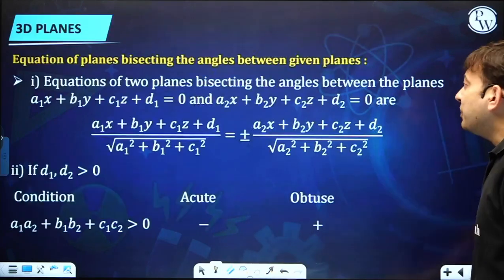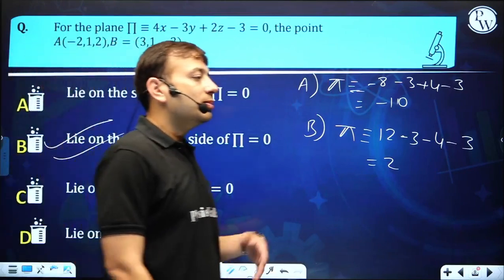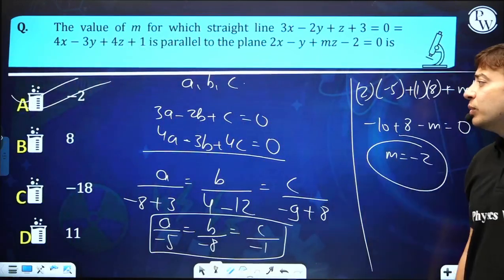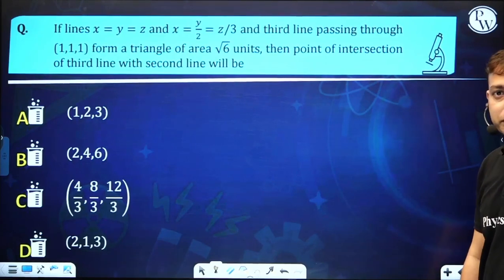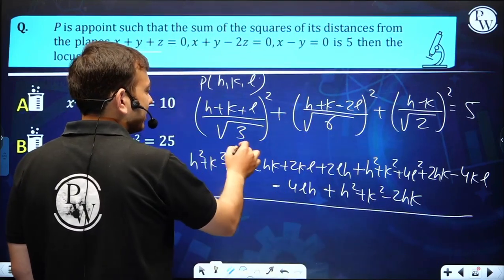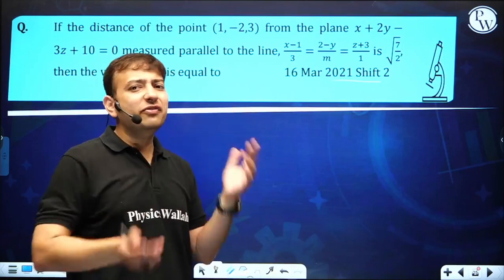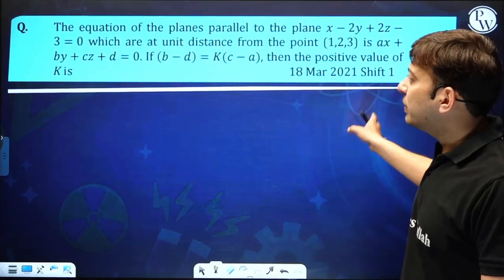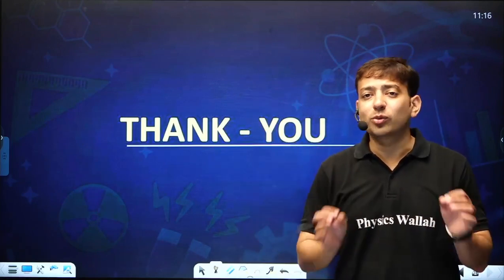3-D Geometry 04 | Formula in Lines and Planes in 3D Geometry | Pure English | 12th JEE/CUET